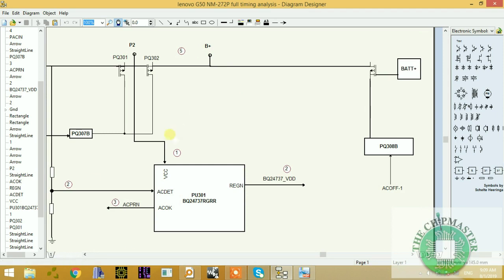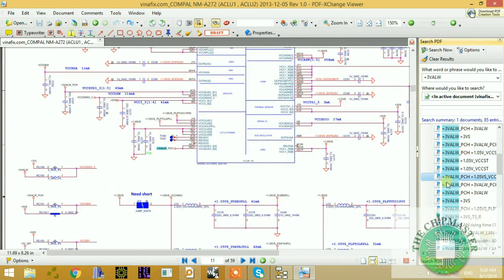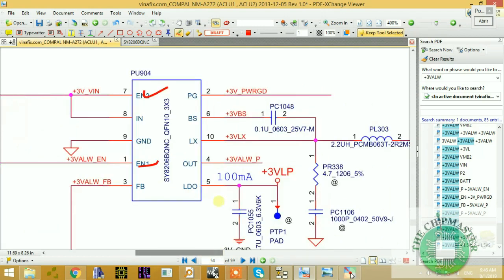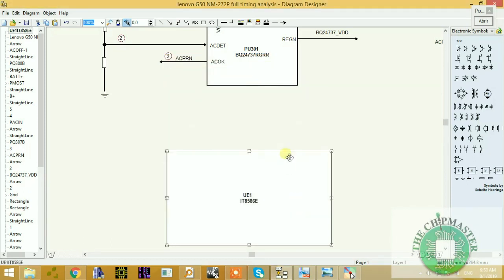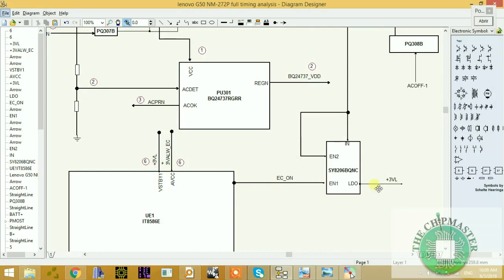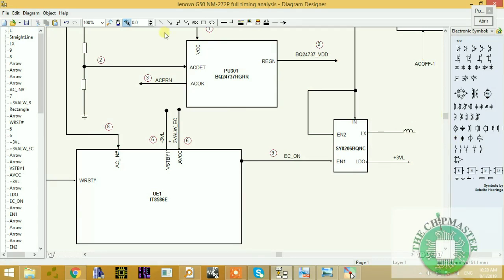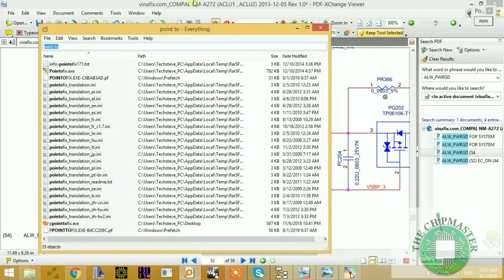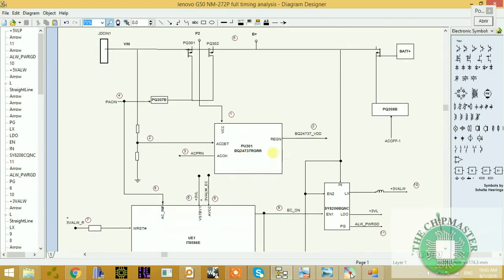Lenovo G0 70 NM 272 ACLU1 intel 4th gen full power on timing analysis chapter 2